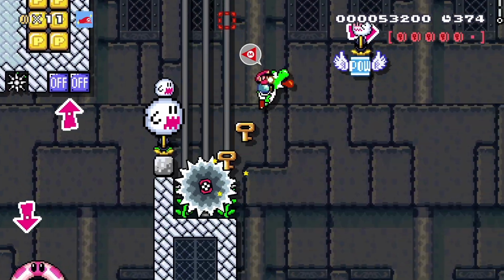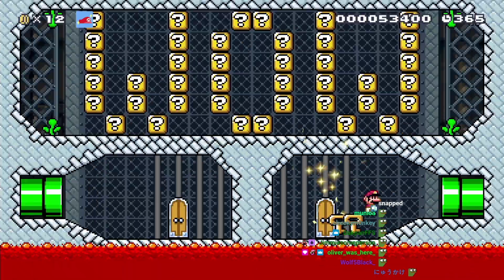It took the creator OVER 100 HOURS to beat this insane level...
I received a level suggestion asking me to beat a level that took the creator over 100 hours to beat. I thought I'd accept their challenge. How long will it take me to beat? Is it harder than bowser's big bean burrito?